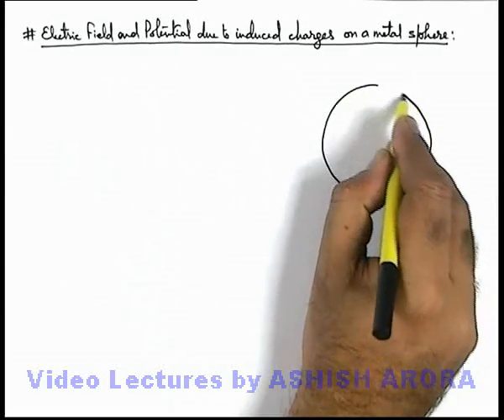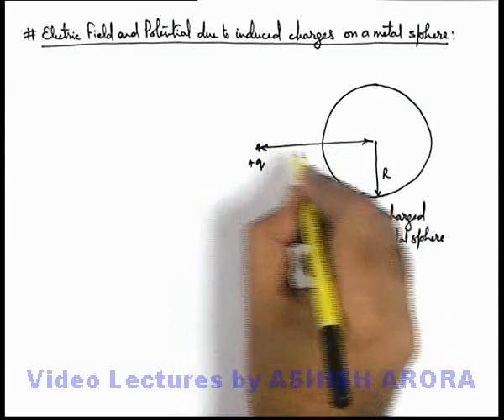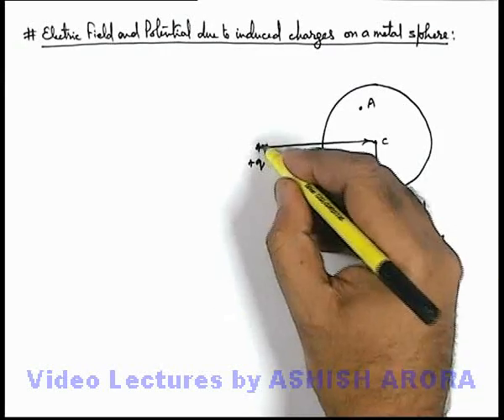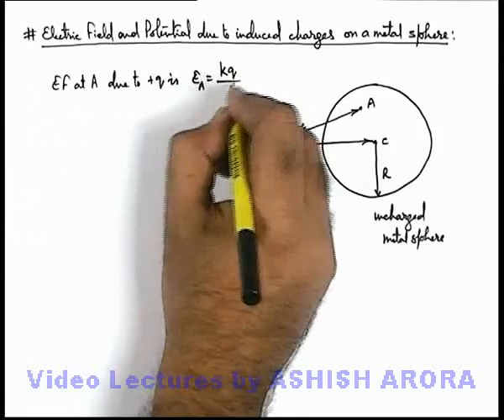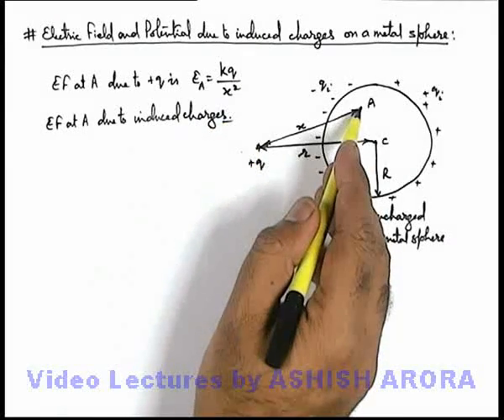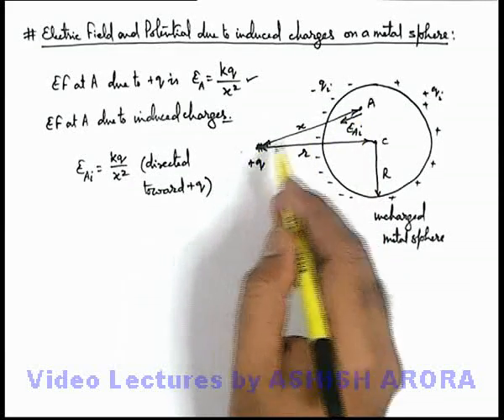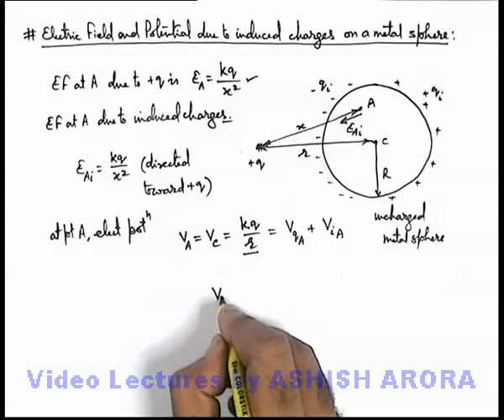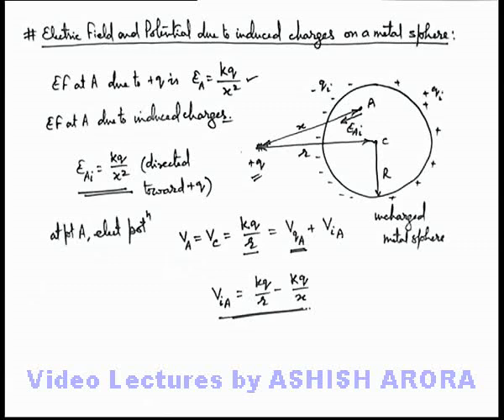Class 12 Physics | Conductors & Dielectrics | #4 Electric Field and Potential due to Induced Charges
PG Concept Video | Conductors and Dielectrics | Electric Field and Potential due to Induced Charges by Ashish Arora